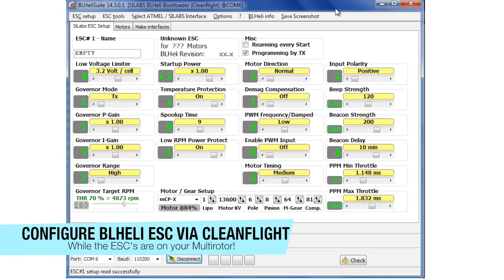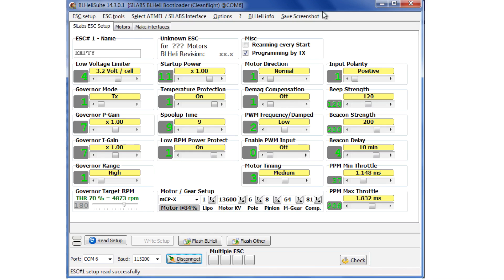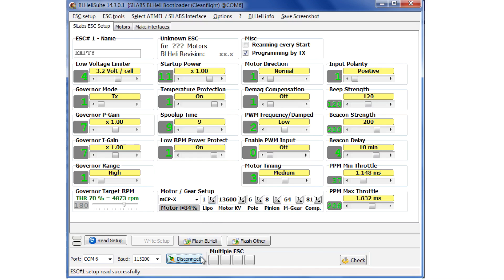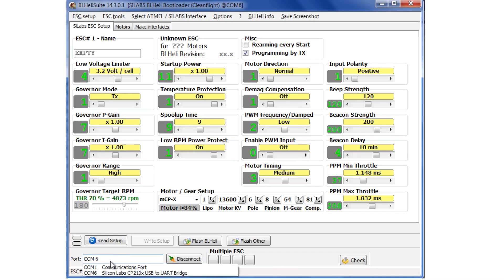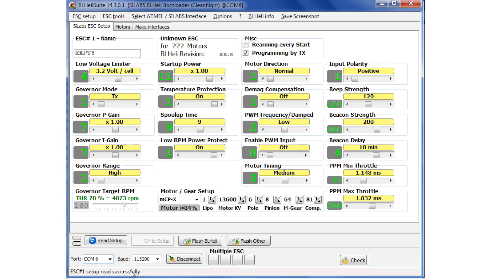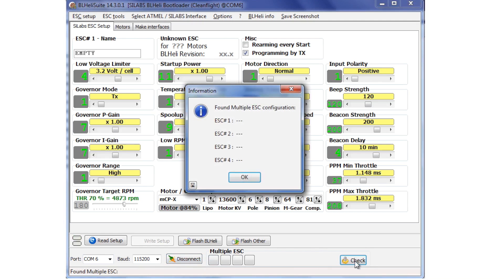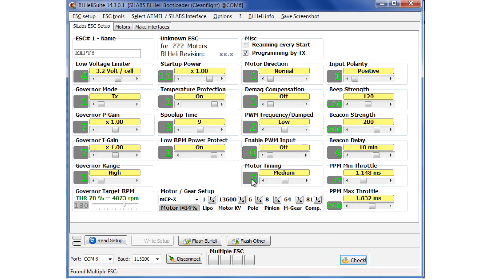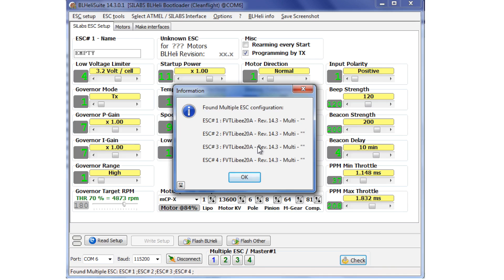Quick Tutorial - Manage & Configure BLHeli ESC via Cleanflight as FTDI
Have you ever wanted to manage all four of your ESC's while they are on your quad. Well, you can and by loading cleanflight or Betaflight on your Naze32, you can now select cleanflight from the BLHeli software and talk directly to each of the ESC's.